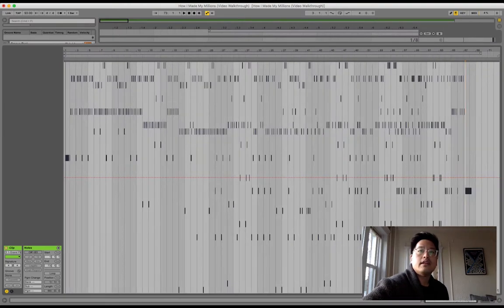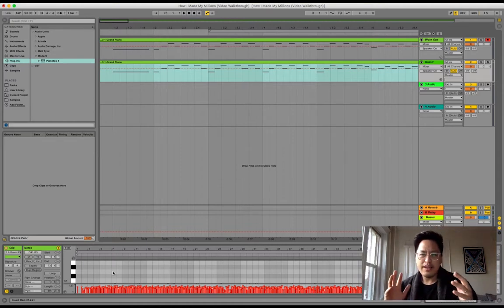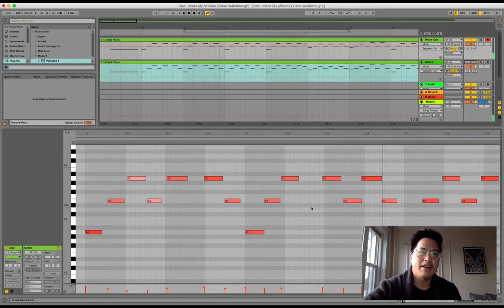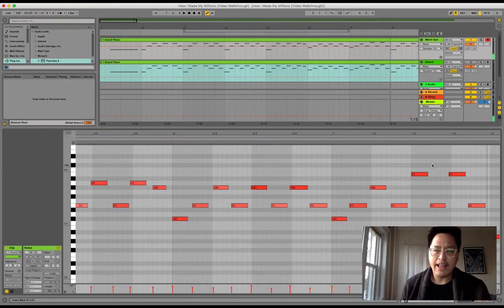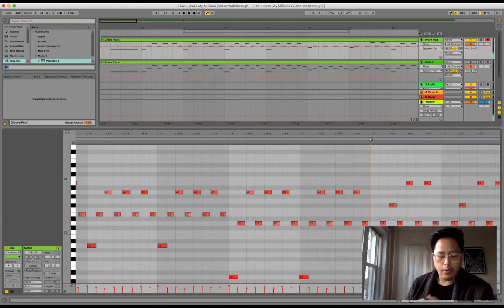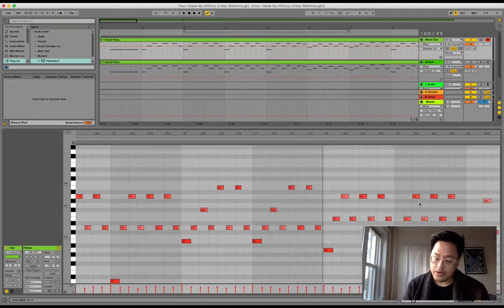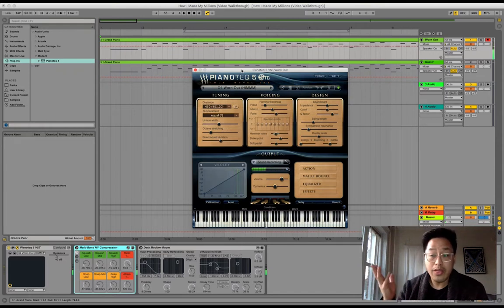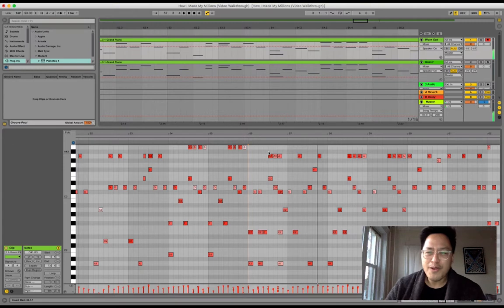Radiohead - "How I Made My Millions" (WARRENMUSIC Video Walkthrough)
Shout out to Liam who made this publicly available!

You can commission your very own tutorial/chord chart/MIDI transcription JUST like this.

Sign up to hear from Warren and receive free Rhythm Song Puzzles (transcription exercises!) for Episode 04 of my new Rhythm Module featuring songs from Feist, Arcade Fire, Queen, Al Green, Mr Twin Sister, and so much more!